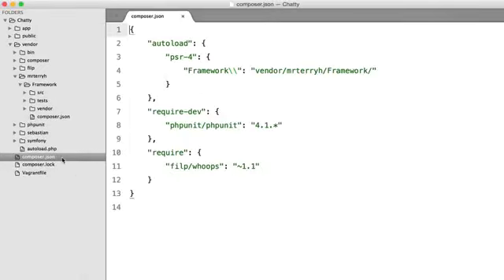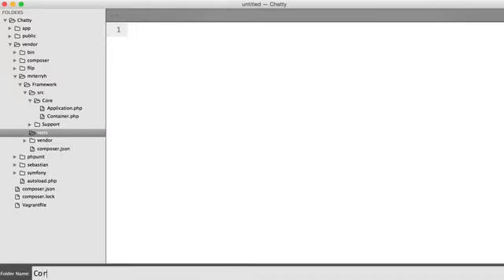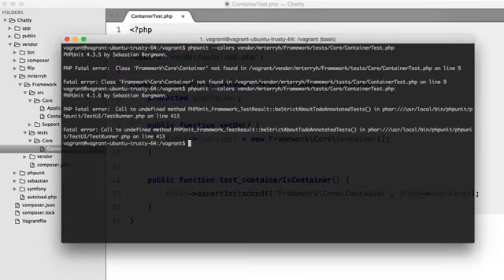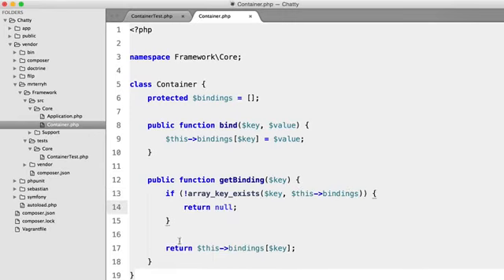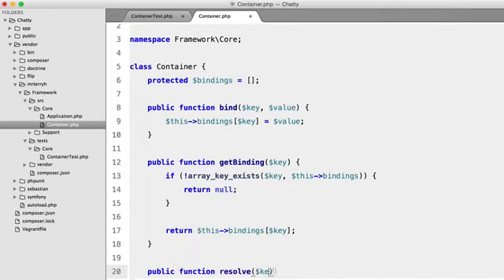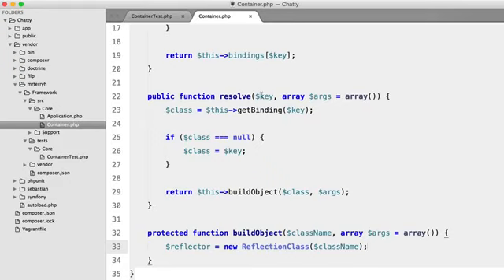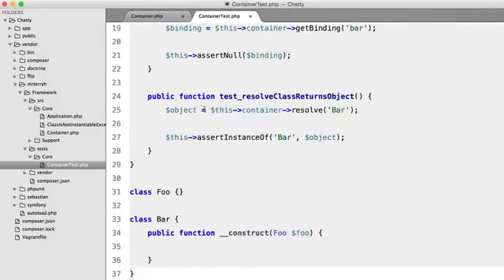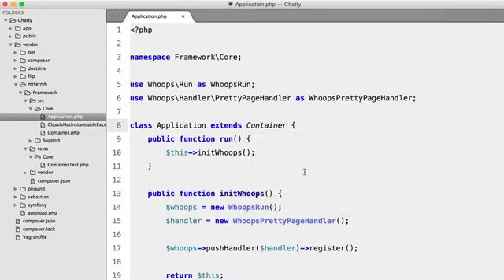Synapseindia php development Social Network Building The Container